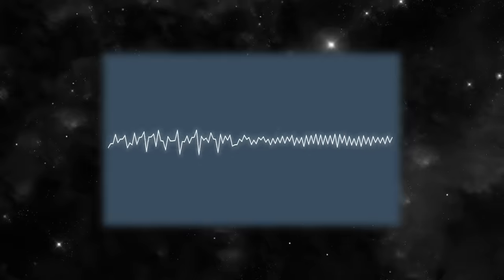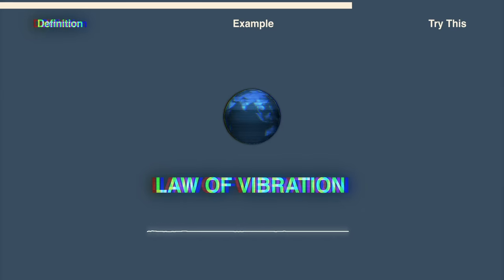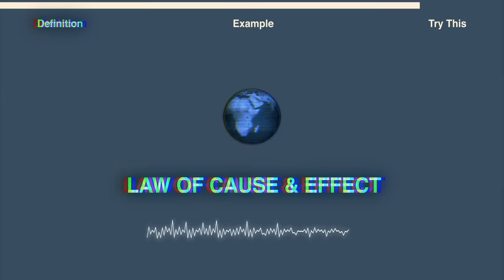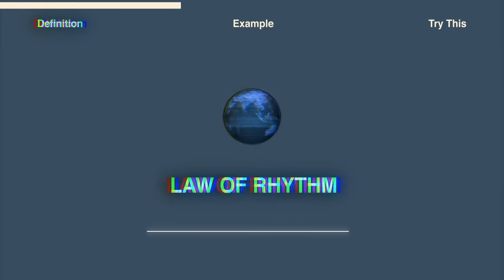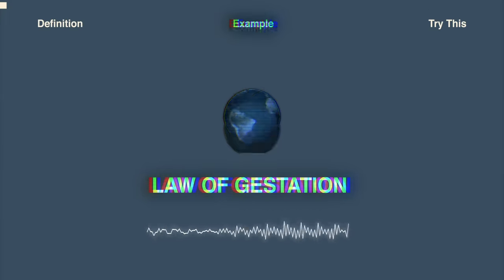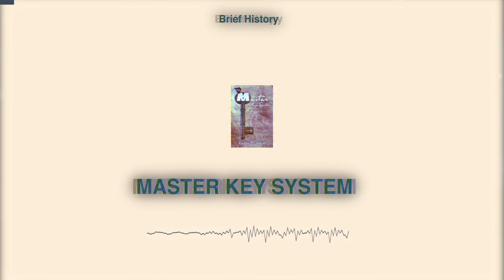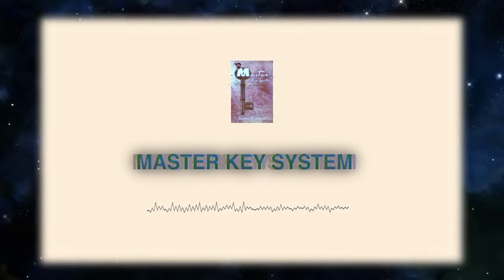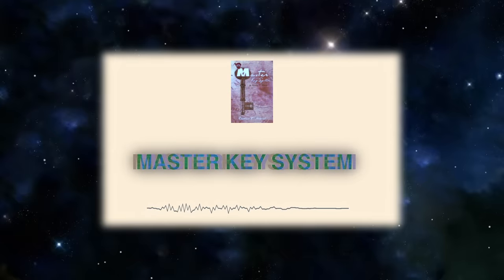How Do the Laws of the Universe Work? (How to Use the Master Key System)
How do the laws of the universe work and how did XXXTentacion use the Master Key System and the universal laws to become so successful at just 20 years old? Watch this video to find out.

How Do We Edit Our Videos? 👇 :
Adobe Creative Cloud
Macbook Pro 16"

Time Stamps:
0:00 - Introduction
3:07 - The 7 Laws of the Universe
11:31 - The Master Key System Summary
13:00 - How to Use the Master Key System in 5 Steps
15:06 - Conclusion

He brought up the universal laws several times in interviews and conversation. But...
1) What exactly are the laws of the universe?
2) What is the Master Key system that he mentioned a few times?
3) What did XXXTentacion know about these that allowed him to propel into success at such a young age?
4) How can YOU use the laws of the universe and The Master Key System to achieve success?

In this video, we make the connection between XXXTentacion & the Master Key System. We also dive into the 5 ways you can learn how to use the master key system to achieve success.

If you are or represent the copyright owner of materials used in this video and have a problem with the use of said material, please send us an email on , and we can sort it out.

Don’t worry – we only ever promote things that have genuinely helped us.